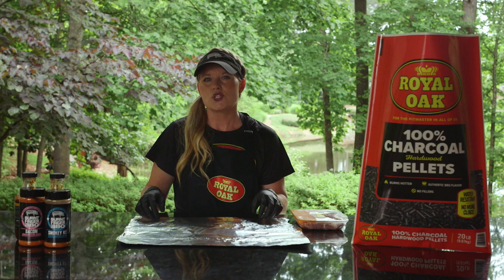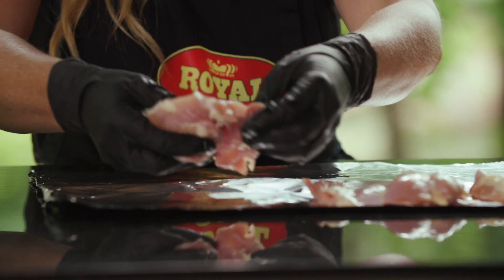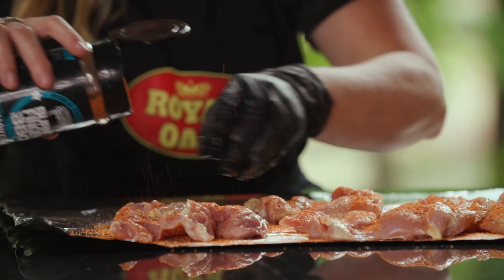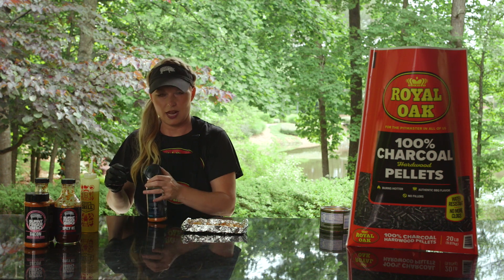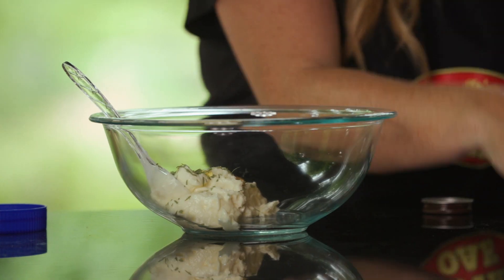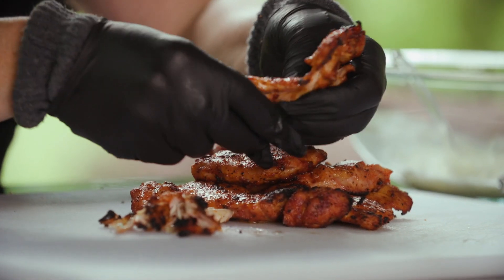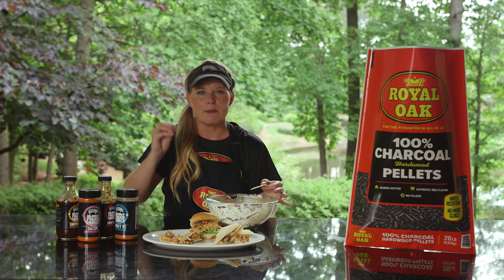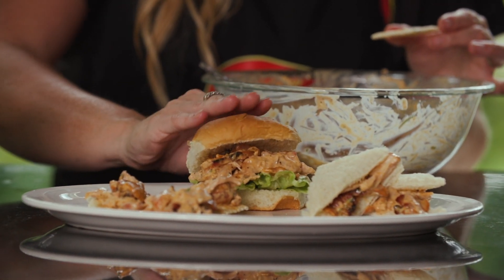Megan Day's Charred Chicken Salad